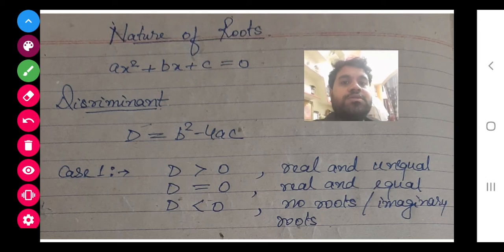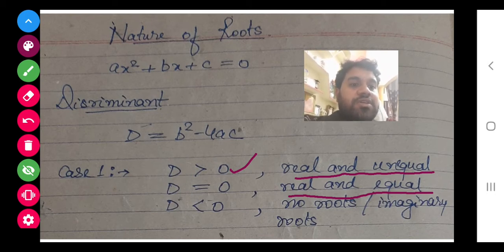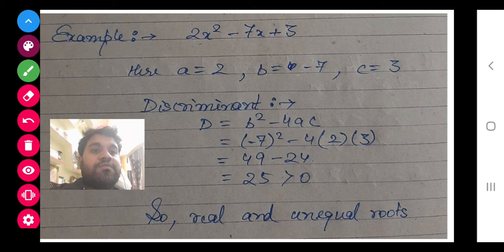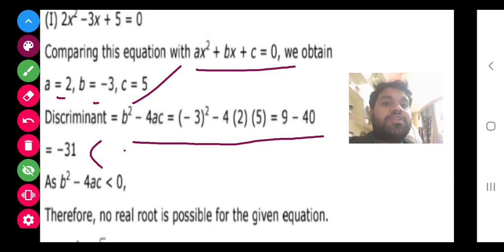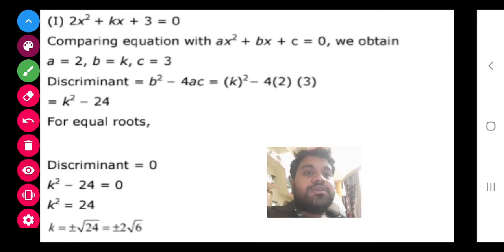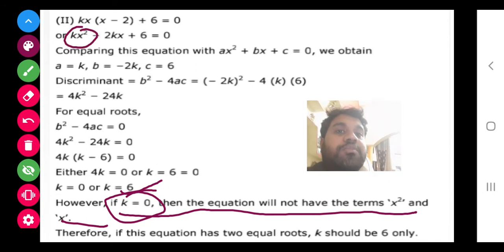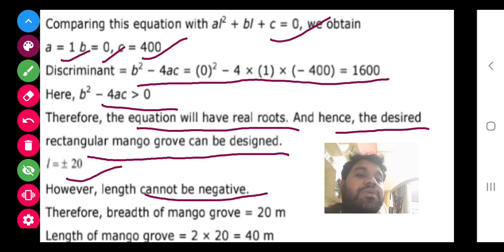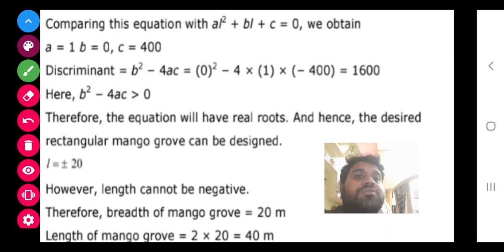Quadratic Equation 4.4 Class 10